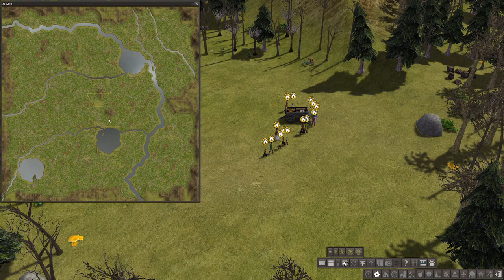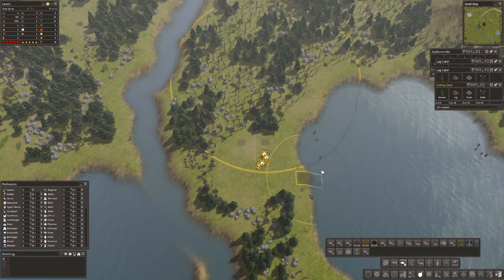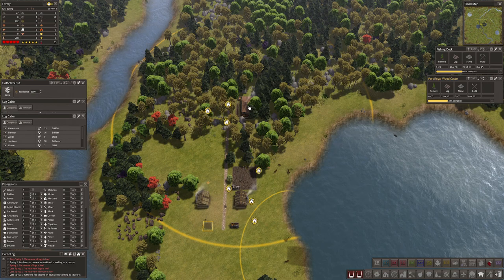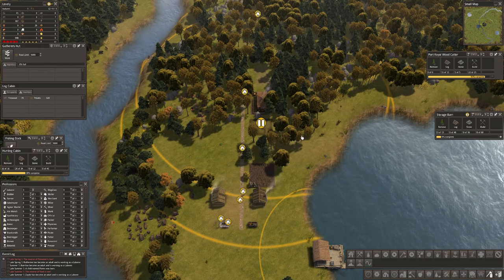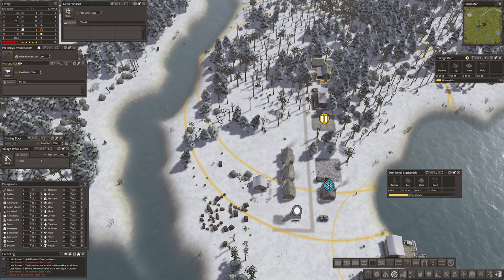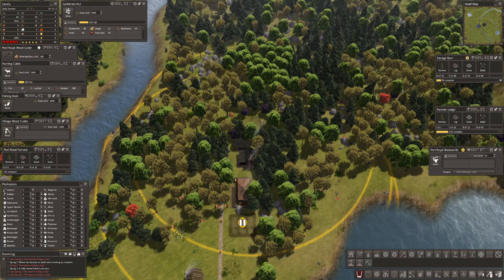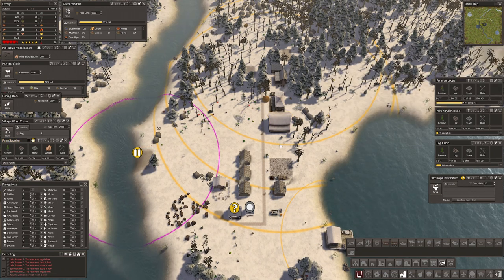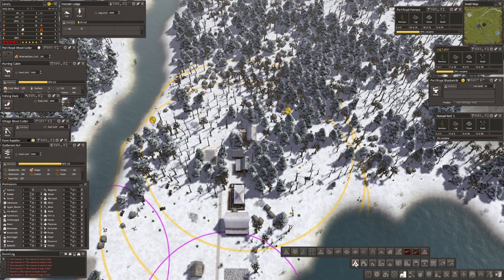Banished 2022 Megamod 9 S2 E1 Starting A New Map To Explore All The Mods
In this video series I explore all the mods in Banished Megamod 9 Beta and play just for fun.
Game: Banished
Developer:Shiningrocksoftware.com
Mod : Megamod 9 is a collection of modded version of Banished mods
A huge thank you to the guys who made this series possible:
Kralreg of Black Liquid
Many thanks to copygirl for the Thumbnail.
This is a family friendly video with no swearing.